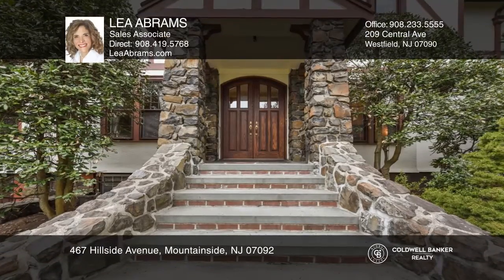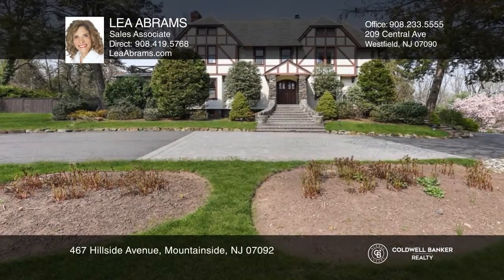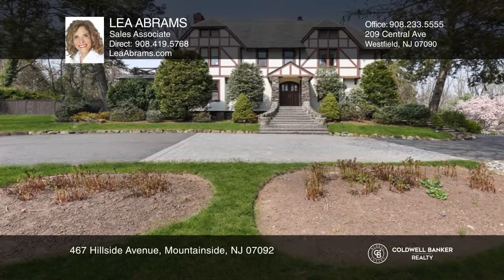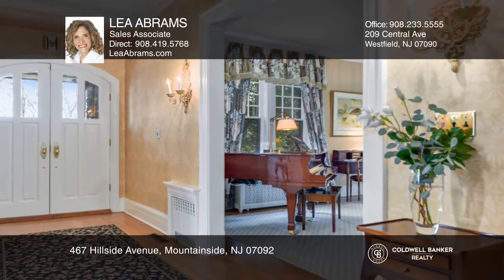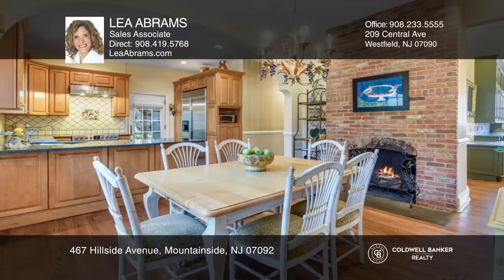467 Hillside Avenue Mountainside, NJ | ColdwellBankerHomes.com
467 Hillside Avenue, Mountainside, NJ

Stunning home on highly desired Hillside Ave! Situated on 1.5 extraordinary, lush acres with heated in-ground pool. A stone staircase greets you before entering the hallway and first floor with 11-foot ceilings and wood floors. The living room seamlessly flows to a glass enclosed sunroom and continu